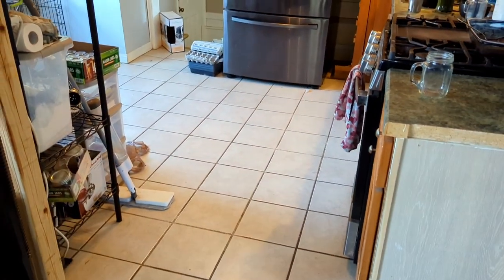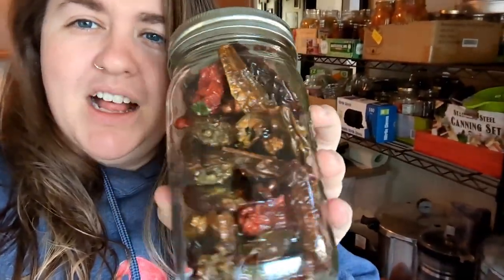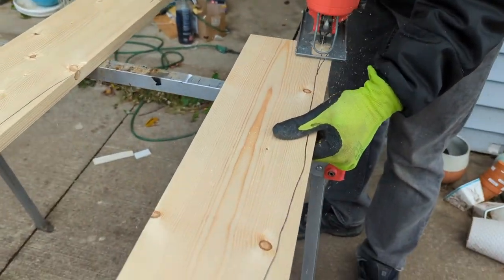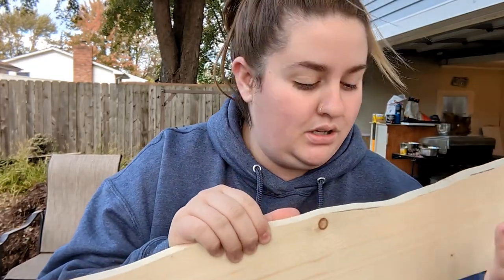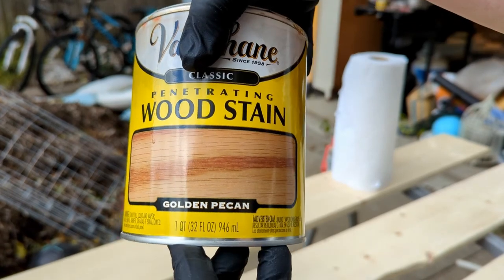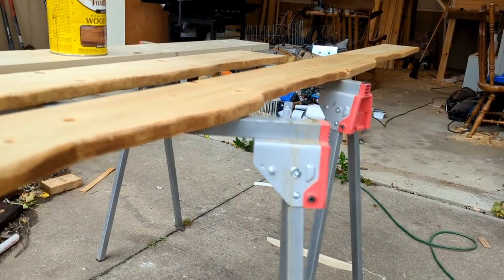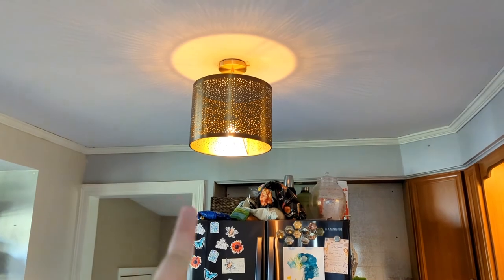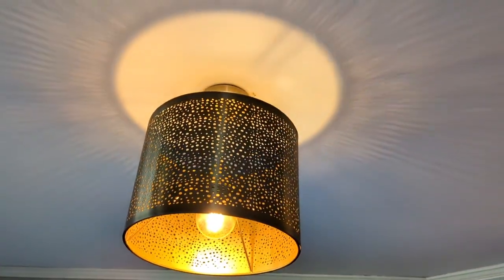DIY a Faux Live Edge Shelf